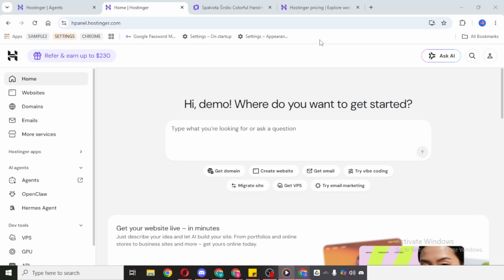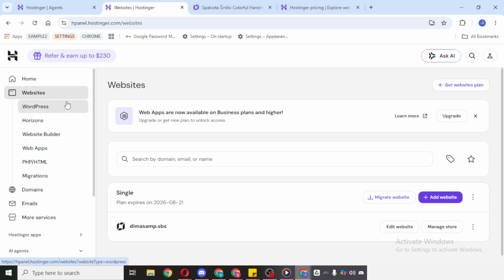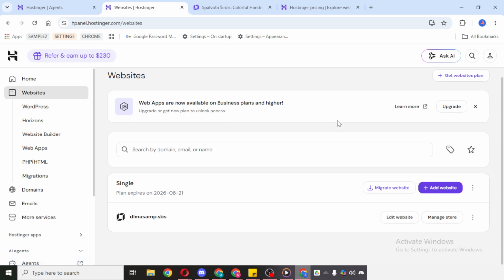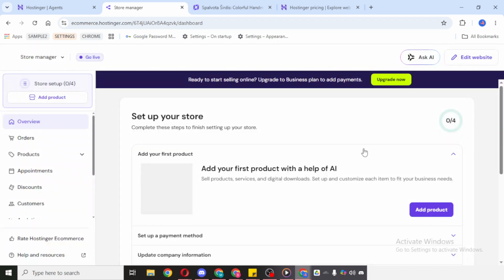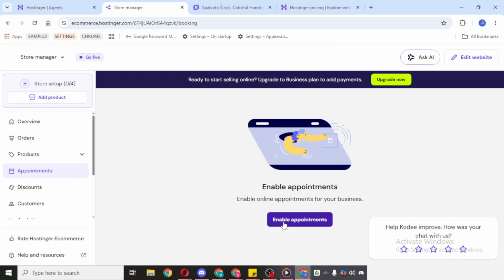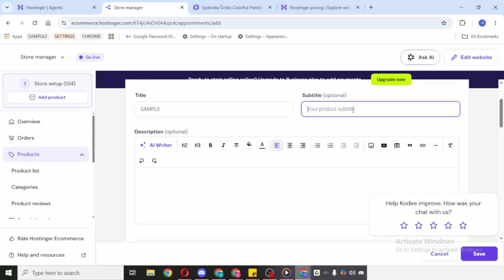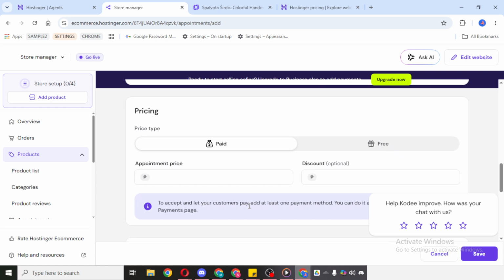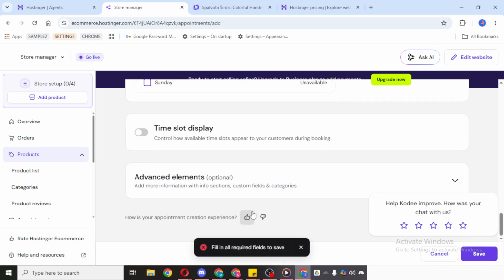How to Accept Appointments in Hostinger Website Builder (full guide 2026)